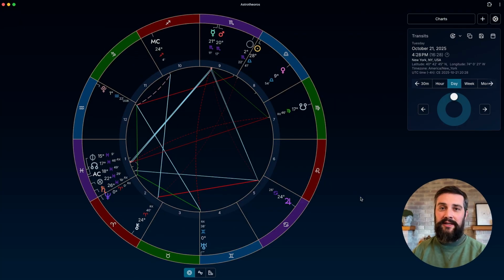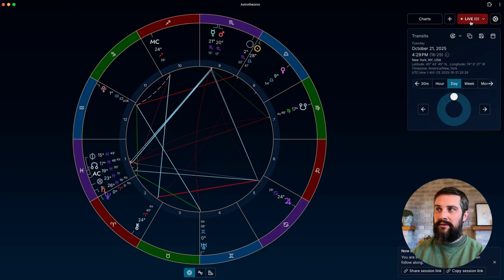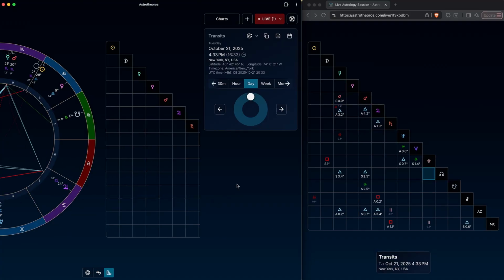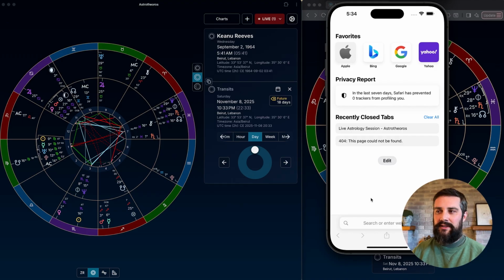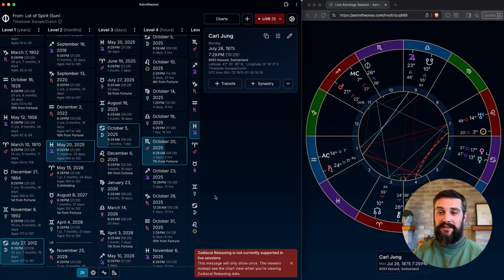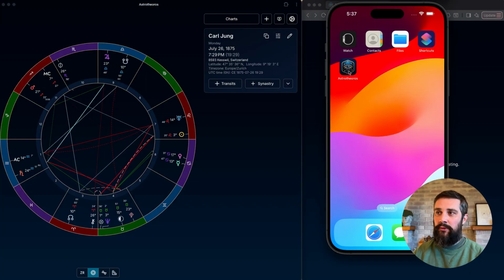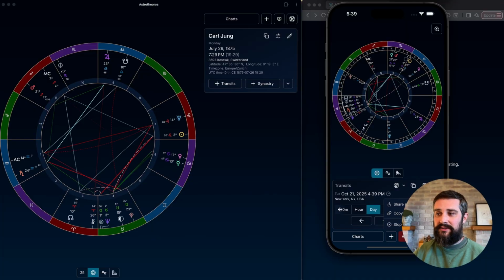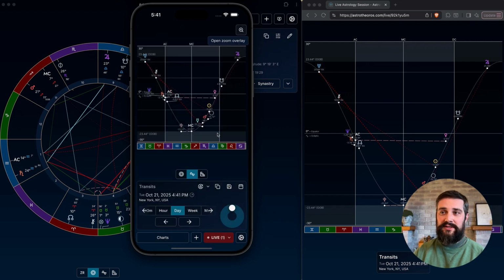Live Sessions in Astrotheoros – Stream Your Astrology Software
In this video, I’m showing a new (beta) feature in Astrotheoros called Live Sessions, a simple way to let others follow along as you move through the app exploring charts and transits.

It’s designed so clients or students can watch your workflow without all the buttons, menus, or saved charts on your end, keeping your private data safe and your presentation focused.

In this video, I’ll go over:
🔹 How to enable and start a Live Session
🔹 How sharing links works
🔹 Some ideas for how astrologers can use this feature

If you already use Astrotheoros, you can try Live Sessions today!